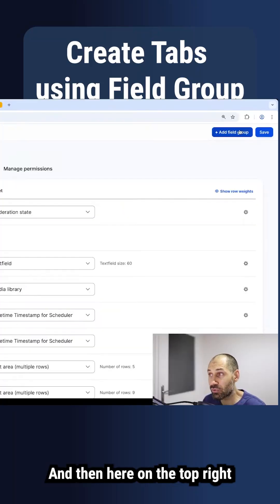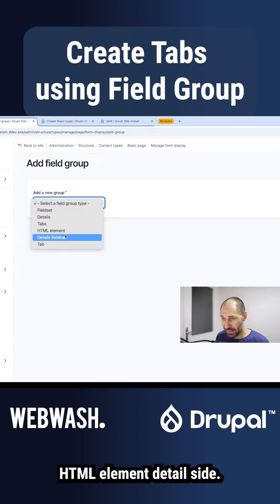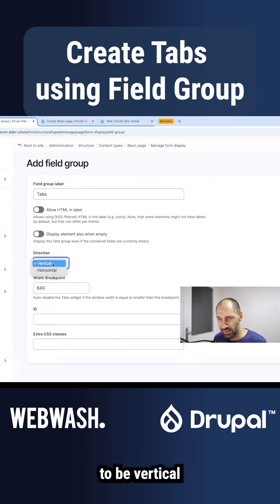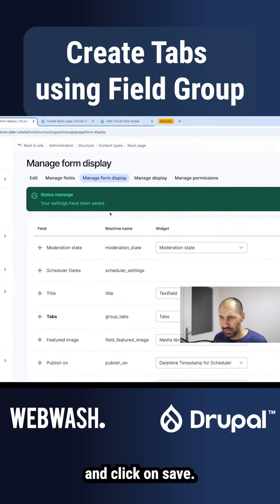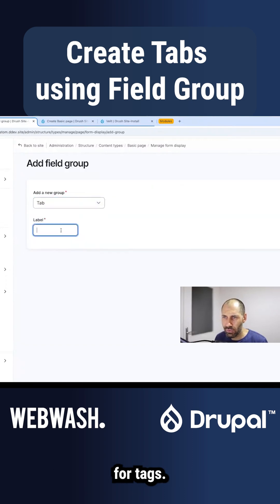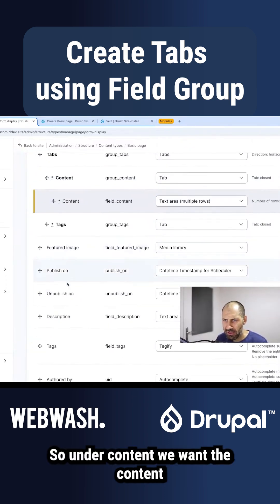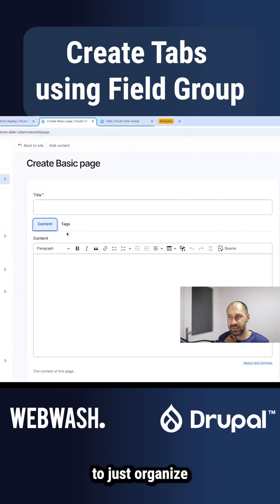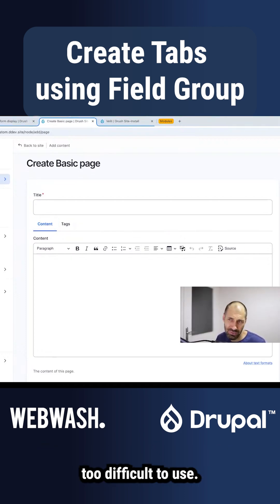Create Tabs using Field Group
Messy Drupal forms making content creation difficult?

Field Group's tab functionality can organize your forms and improve the editing experience.

Here's how to set up tabs in your content forms:

➡️ Navigate to Structure  Content Types  Manage Form Display

➡️ Click "Add Field Group" (clear cache if the button doesn't appear)

➡️ Select "Tabs" (plural) as your field group type

➡️ Choose horizontal or vertical direction based on your layout preference

➡️ Create individual "Tab" (singular) groups for each section

➡️ Nest each tab under the main tabs group

➡️ Drag your field widgets into the appropriate tab sections

The result is a clean, organized form where content editors can focus on one section at a time.

If you need to organize your field widgets on a Drupal site, then I'd highly recommend using the Field Group module.